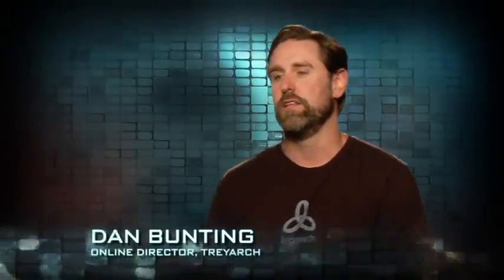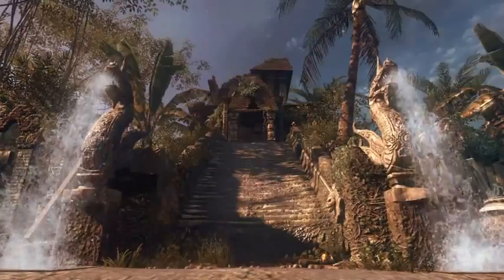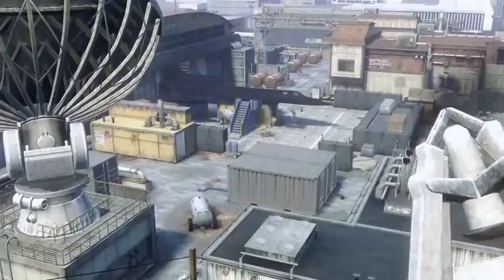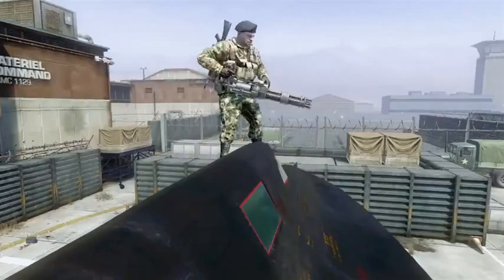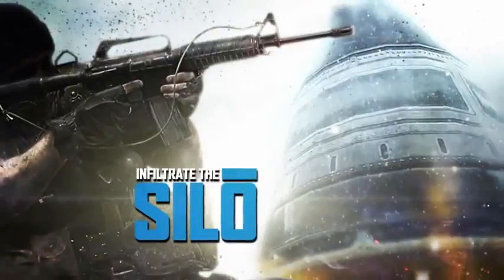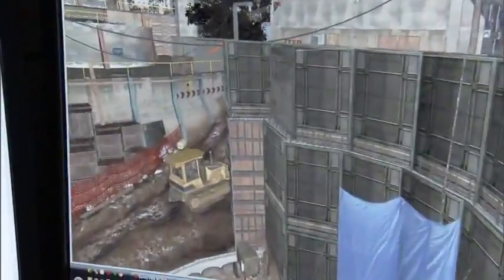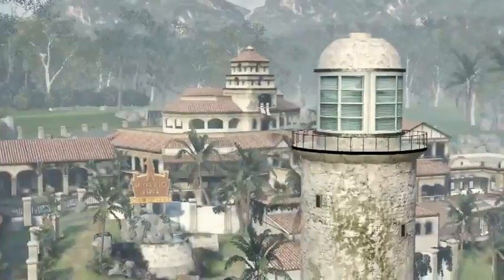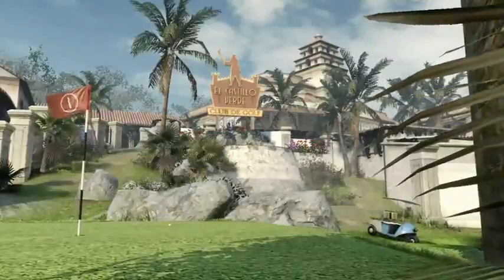Call of Duty Black Ops Annihilation Multiplayer Preview